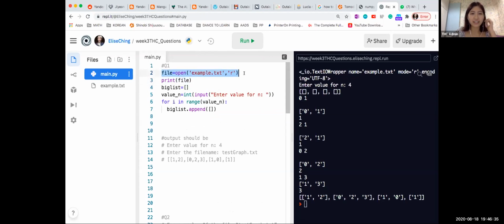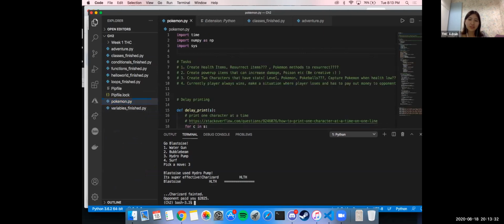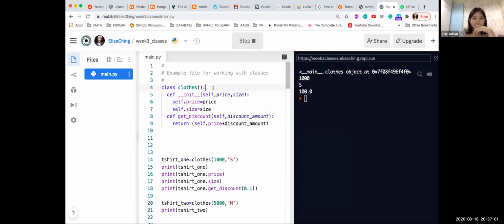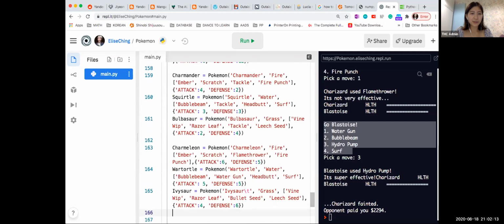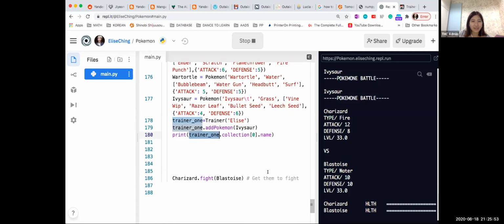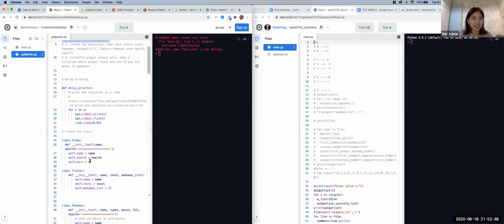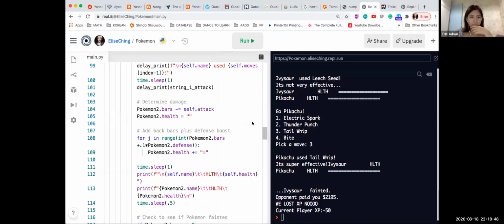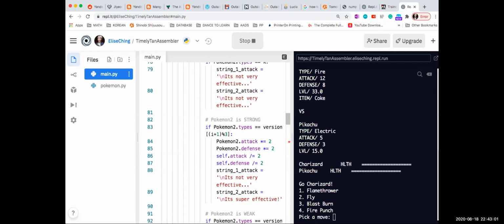Exploring Object Oriented Design in Python with a Pokemon Game by Elise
Exploring OOD in terms of a Pokemon Game!!!

The Hacker Collective is a community where the techies and founders of new ventures and side projects can work together and share their journey transparently, and where newcomers can come to engage and learn from those examples. We are on a mission to empower 1,000 individuals from zero to software natives every year and create hundreds of scalable ventures to solve real-world problems.

Our Vision Is Simple. It is to live in a world where everyone has equal abilities to learn new skills, monetise their skillsets and launch new ventures, without going in debt or spending a bomb for it.